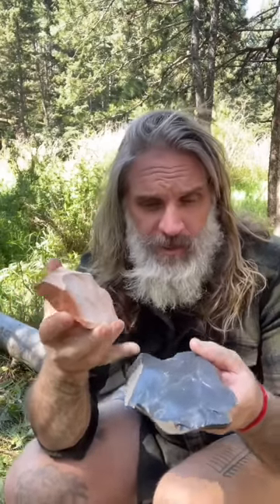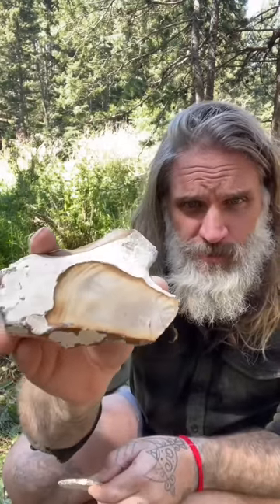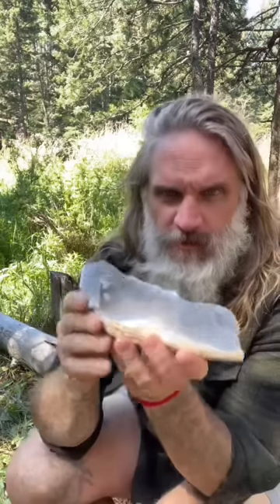Identify Flintknapping Stone